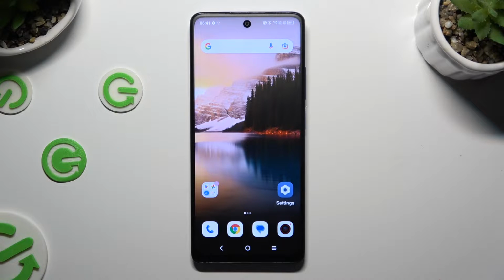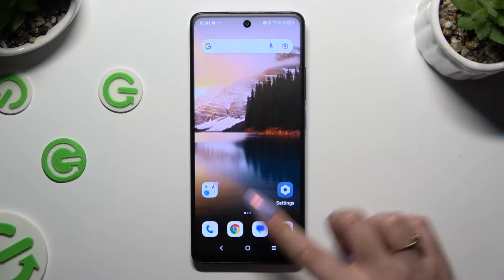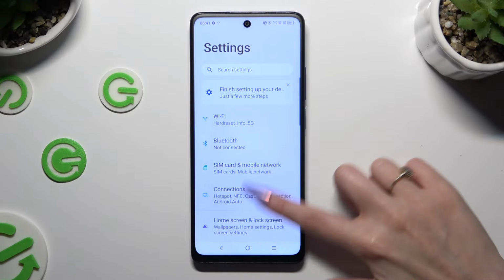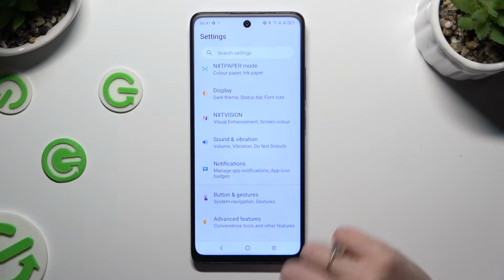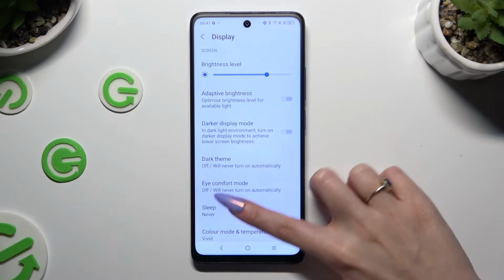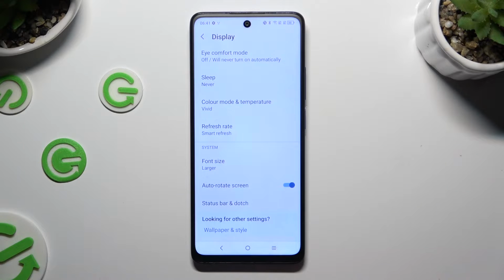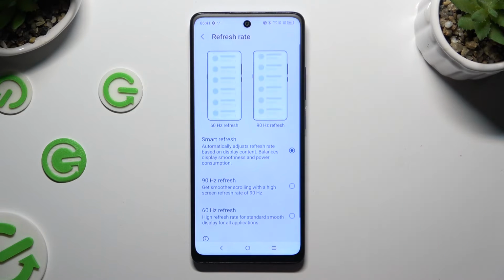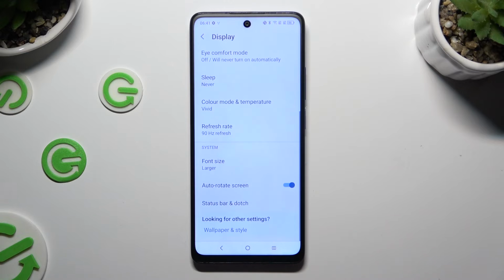How to Change Display Refresh Rate on TCL 40 NxtPaper?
Find out more:
This tutorial aims to guide TCL 40 NxtPaper users on adjusting the display refresh rate, offering the flexibility to customize their viewing experience based on preferences. Altering the display refresh rate can affect visual smoothness and battery consumption. This step-by-step guide will demonstrate how to change the display refresh rate settings on the TCL 40 NxtPaper, empowering users to optimize their device's display performance according to their needs.

How can I change the display refresh rate on the TCL 40 NxtPaper?
Where do I find the settings to adjust the display refresh rate on the device?
What impact does the display refresh rate have on the device's performance?
What are the available options for display refresh rates on the TCL 40 NxtPaper?
How does a higher or lower refresh rate affect visual experience?